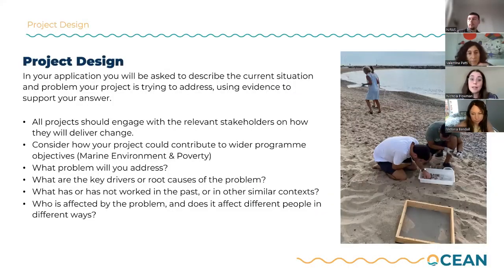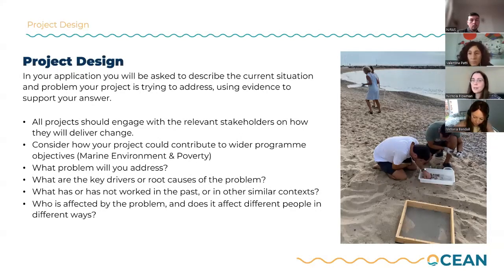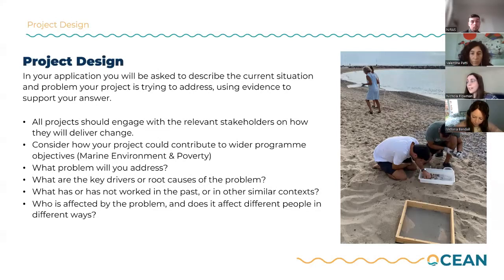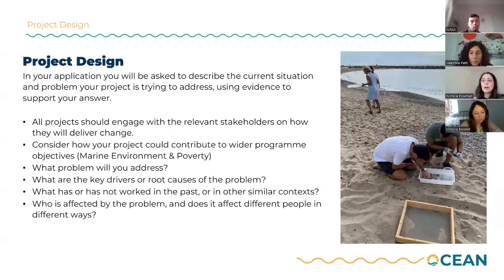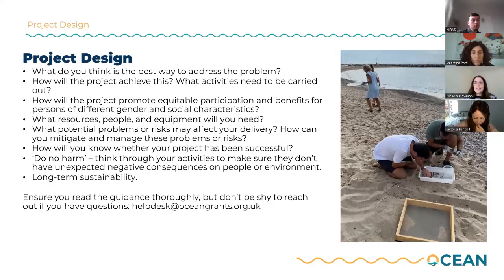OCEAN - R1 Community Grants – Concept Note - Project Design